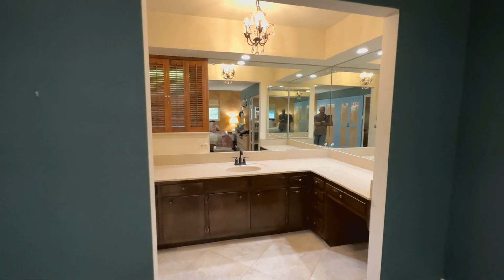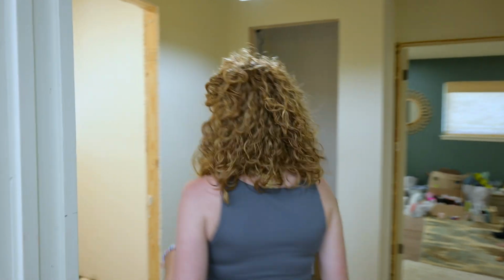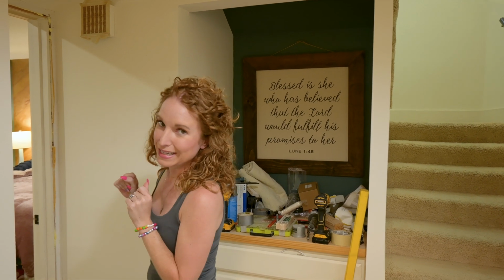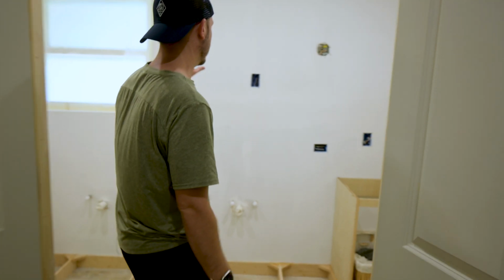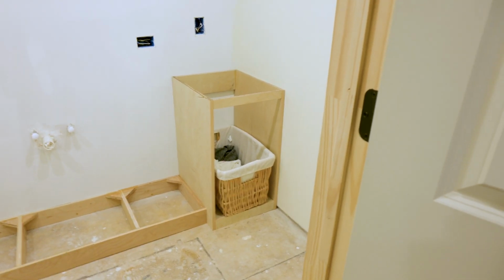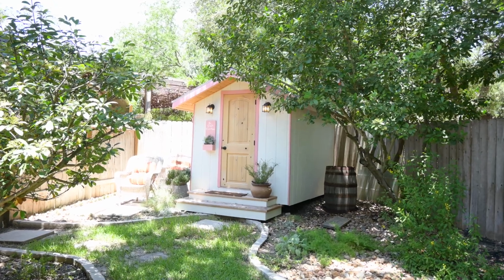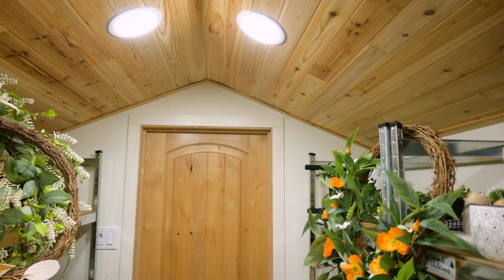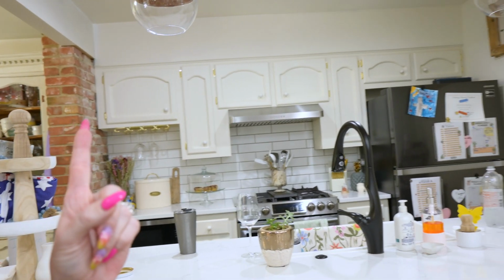Let's Catch Up Vlog | DIY Bathroom Remodel + Meet The Pink Envelope Playhouse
Hey Yall, it's been a while, so I thought we would have a little catch.  Let's Catch Up Vlog | DIY Bathroom Remodel + Meet The Pink Envelope Playhouse.

00:00 Minutes & Welcome
02:34 Look What Showed Up in the Mail
03:48 Guest Bath Addition
06:17 Closet Addition & Relocation of Air Conditioning
06:47 Master Bathroom Remodel
09:58 Fancy Hotel-like Bathroom Mirror
12:20 What's New with Unboxing Videos
14:55 The Pink Envelope Playhouse (aka: She-shed)
20:18 What we are Remodeling Next

Products Shown in this Video:
Yeelait LED Bathroom Mirror
All tile and wood flooring you see is from Floor & Decor

Interested in having your box/product showcased, mail it to
2313 Lockhill-Selma
Box 603